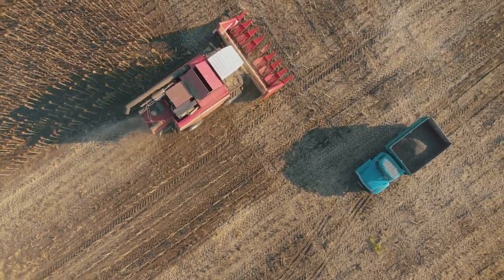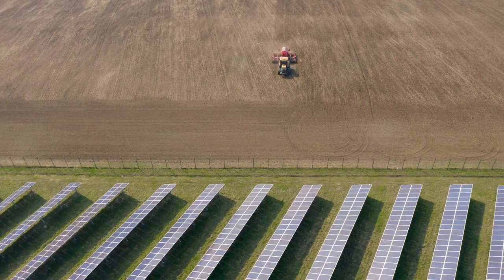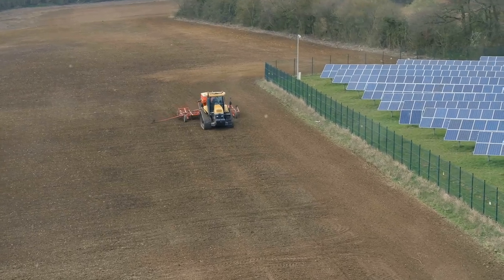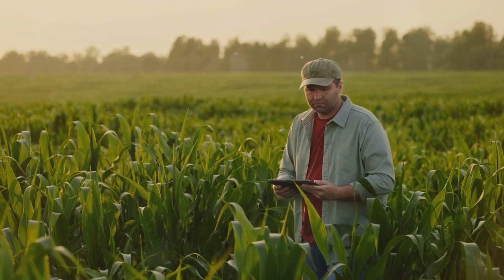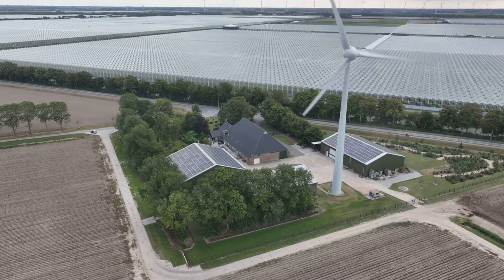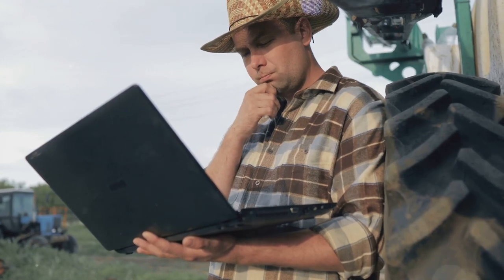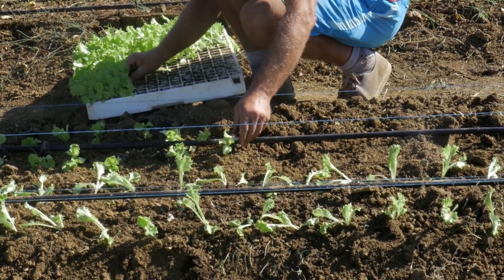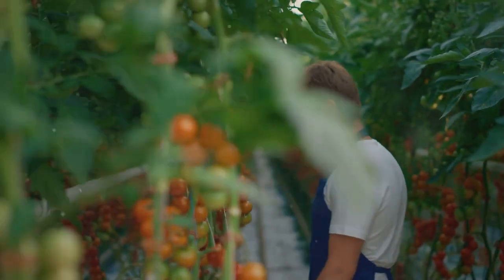Revolutionize Your Farm with Climate Smart Agriculture!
🌾 Transform Your Farm with Climate-Smart Agriculture (CSA) Techniques 🌾In this video, we explore how you can revolutionize your farming practices using the latest Climate-Smart Agriculture (CSA) strategies. Learn how to make your farm more resilient, productive, and sustainable in the face of climate change by incorporating innovative agricultural technologies.

🔍 What You’ll Learn:

What is Climate-Smart Agriculture: Understanding the three essential pillars of CSA and how they improve modern farming.
Technological Advancements: Discover how cutting-edge tools like IoT, drones, and AI are changing the farming landscape.
Sustainable Farming Techniques: Learn methods to boost soil health, optimize water management, and reduce carbon emissions.
Real-World Success Stories: Inspiring examples of farmers who have successfully implemented CSA around the globe.
Future Farming Trends: Insights into emerging technologies that will define the future of agriculture..
📅 Video Outline:
00:00:00 - Introduction to Climate-Smart Agriculture
00:01:15  - The Three Pillars of CSA
00:03:30  - Technological Innovations in CSA
00:06:45  - Sustainable Farming Practices
00:09:20  - Success Stories from Around the World
00:12:10  - Future Trends in Climate-Smart Farming
00:15:00  - How to Get Started with CSA

🌍 Start Your Climate-Smart Farming Journey 🌍

CSA is not just the future of farming—it’s happening right now! Don’t miss out on these essential techniques that will help you adapt to climate change, increase crop yields, and build a more sustainable farm..

🌾 Transform Your Farming Practices 🌾

Are you ready to make your farm more resilient and sustainable? In this video, we delve into the cutting-edge Climate-Smart Agriculture (CSA) practices that are revolutionizing the farming industry in 2024. Learn how to enhance productivity, adapt to climate change, and reduce your environmental footprint with the latest innovations and techniques!

🔍 What You'll Learn:

Understanding Climate-Smart Agriculture: The three pillars and why CSA is essential for modern farming.
Innovative Technologies: How IoT, drones, and AI are transforming agricultural practices.
Sustainable Practices: Techniques to improve soil health, water management, and reduce emissions.
Real-World Examples: Success stories from farmers implementing CSA worldwide.
Future of Farming: Emerging trends and technologies shaping the future of agriculture.
📅 Outline:
 00:00:00  - Introduction to Climate-Smart Agriculture
00:01:15  - The Pillars of CSA
00:03:30  - Technological Innovations in CSA
00:06:45  - Sustainable Farming Practices
00:09:20  - Success Stories from Around the World
00:12:10  - Future Trends in Climate-Smart Farming
00:15:00  - How to Get Started with CSA

Hey everyone! It won’t cost you anything extra, but a small percentage of your purchase helps me bring more videos your way. Just click the link before you shop, and thank you for your support!